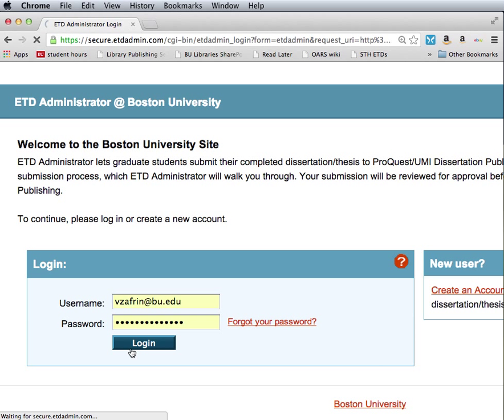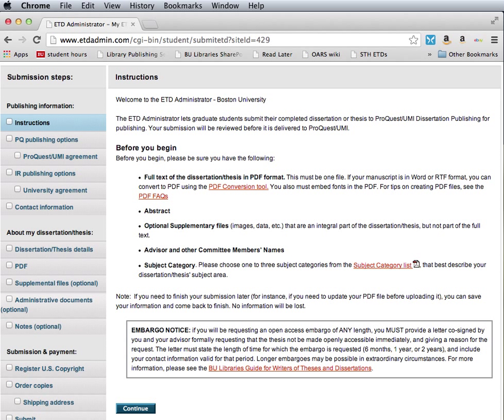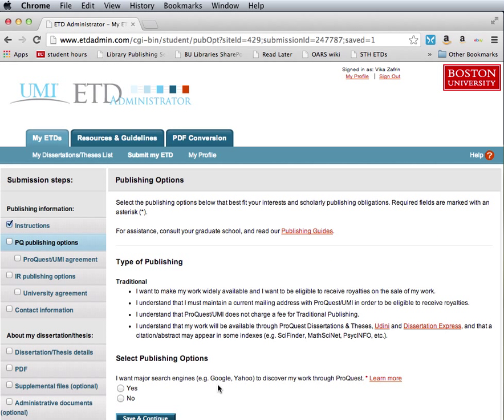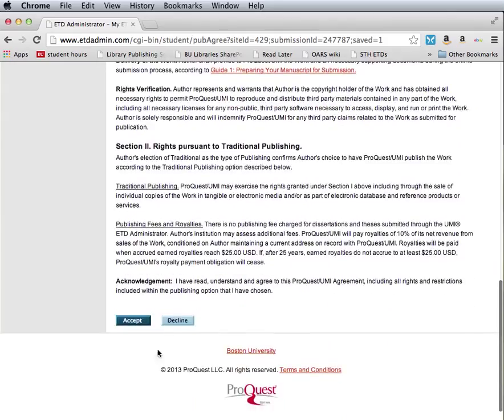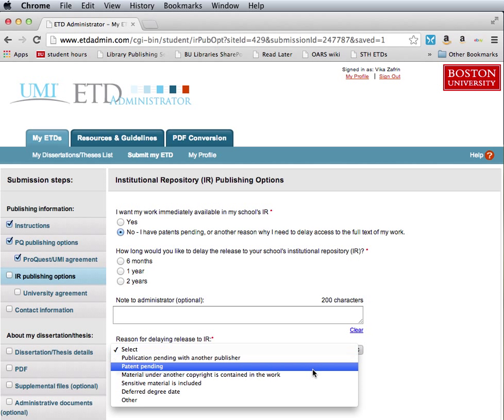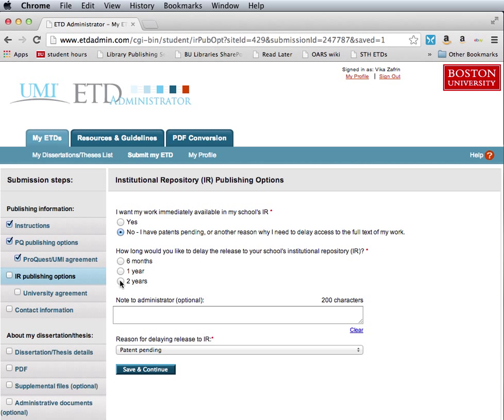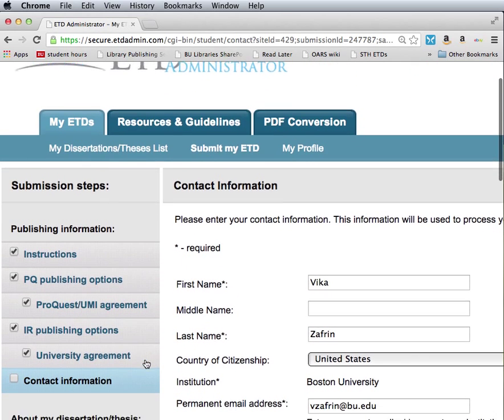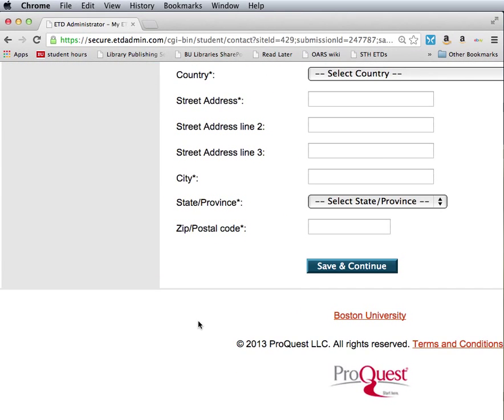Thesis & Dissertation Prep 3: ETD Administrator Walkthrough I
This video is part of a series intended for graduate students preparing their final work for electronic submission.